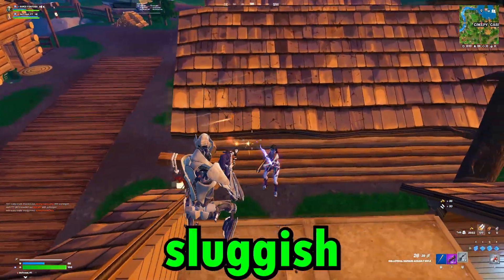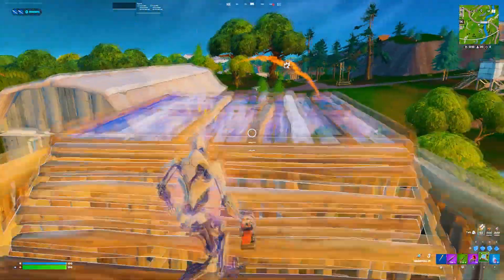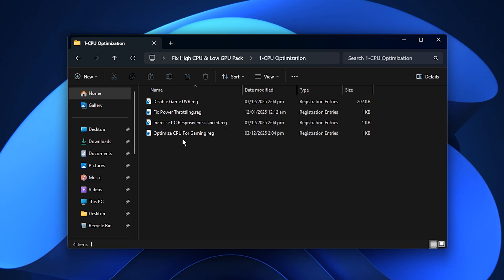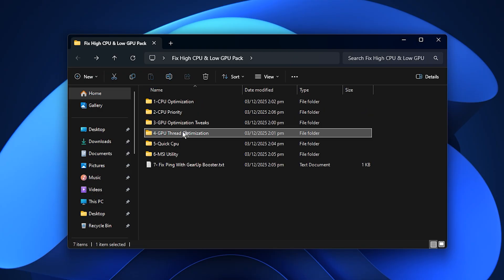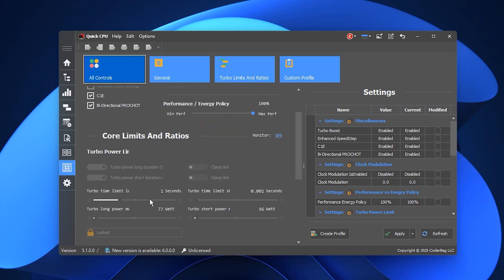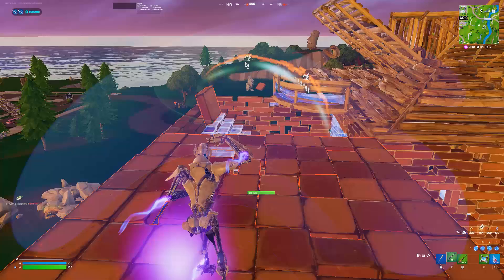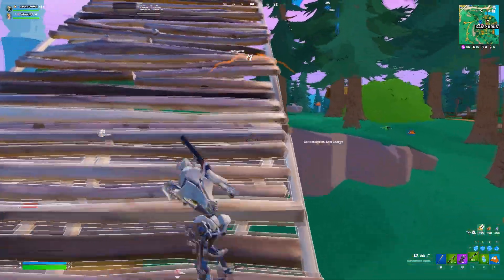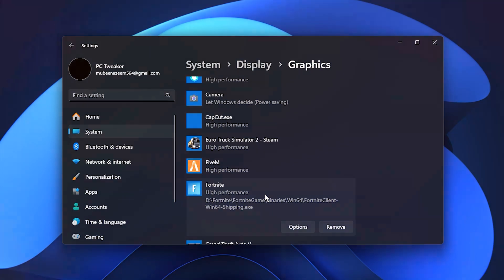CPU at 100% & GPU Doing Nothing? FIX High CPU + Low GPU Usage NOW!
If your CPU is stuck at 100% while your GPU sits at 0–30%, you’re losing MASSIVE performance. This guide shows you how to fix high CPU usage, stop low GPU utilization, and finally unlock full FPS in every game.

These fixes work on Windows 10 & Windows 11 and apply to NVIDIA, AMD, and Intel GPUs.

►Title: CPU at 100% & GPU Doing Nothing? FIX High CPU + Low GPU Usage NOW!

Video Chapters:
0:00 - Fix High CPU & Low GPU Usage
0:30 - Disable Power Throttling
1:53 - NVIDIA Control Panel Settings
3:47 - Advance PC Optimization
4:00 - Regedit Tweaks
6:17 - Quick CPU Optimizations
10:15 - System Configuration Settings
12:19 - Windows Graphics Settings